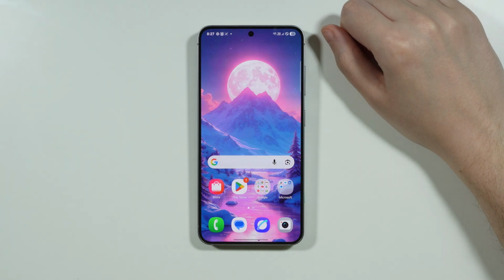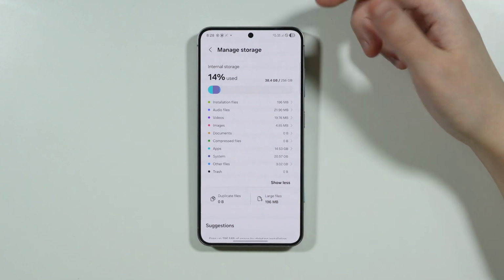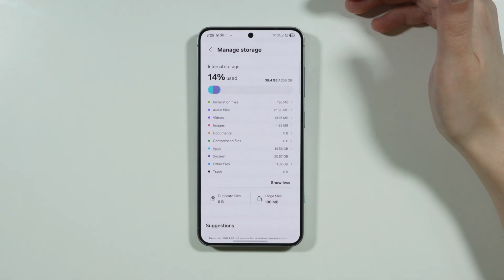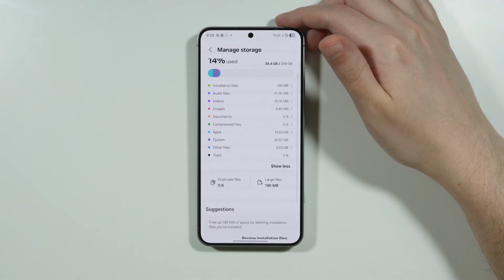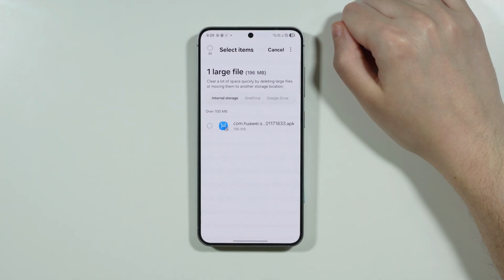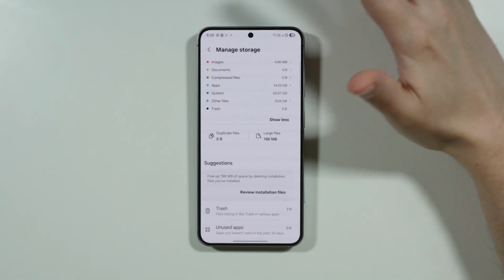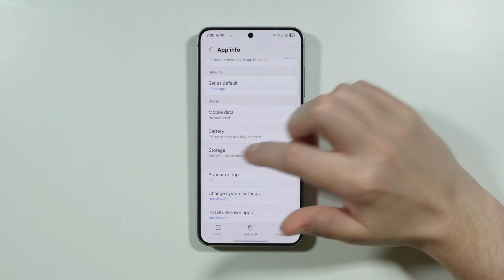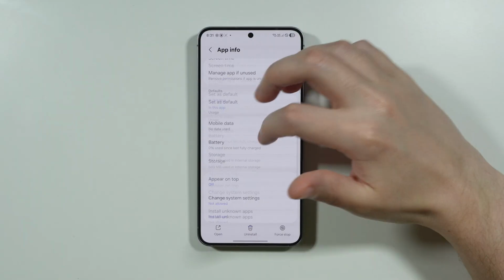Samsung Galaxy S26: How to Free Up Space (Clean Storage)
In this video, I'll show you how to free up space on your Samsung Galaxy S26 by cleaning your storage efficiently. We'll go through various methods to delete unnecessary files, manage apps, and optimize your device for better performance. Follow these simple steps to reclaim storage and enhance your Galaxy S26 experience!